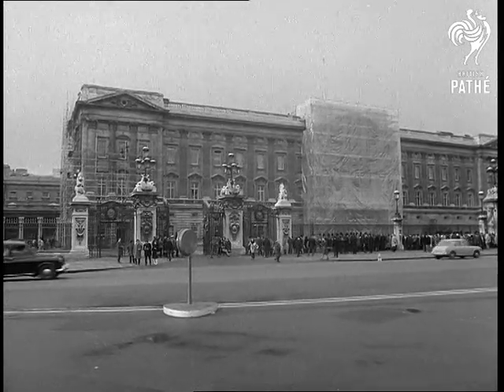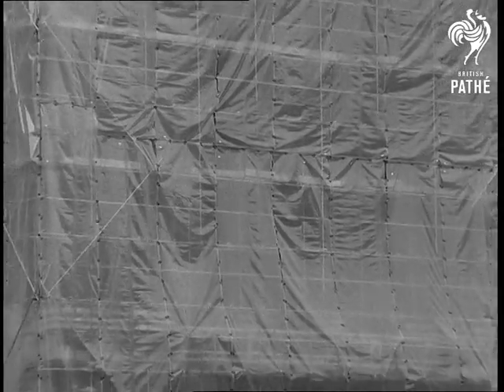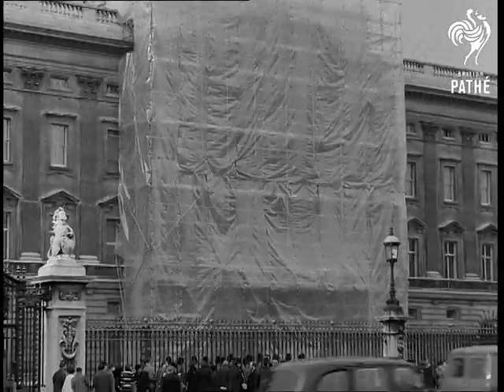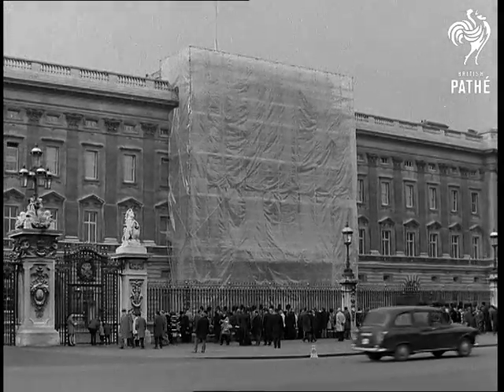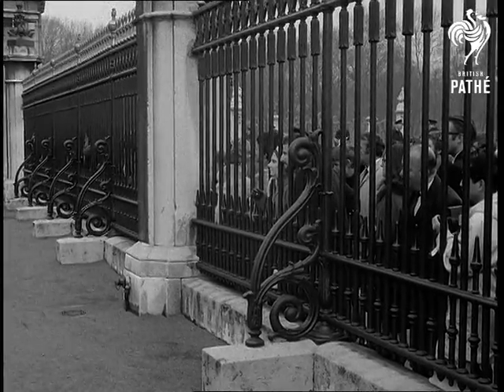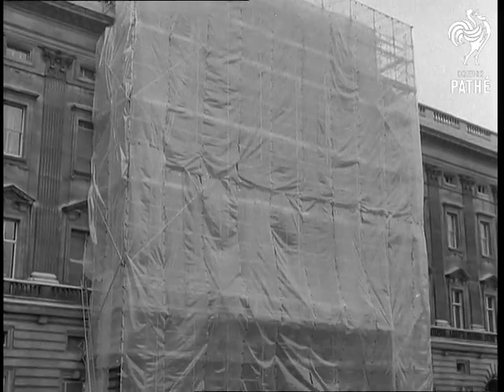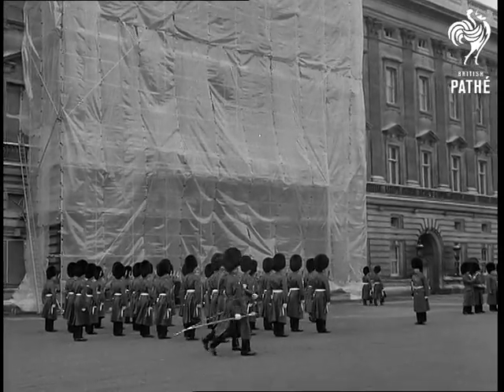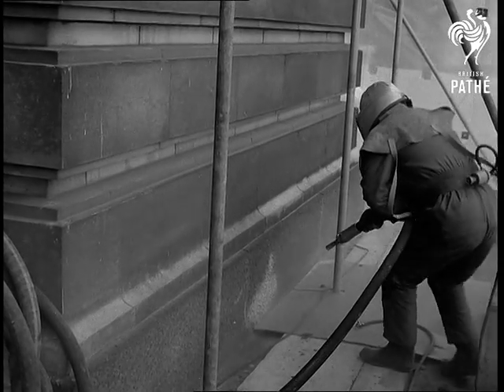Cleaning Buckingham Palace (1970)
Cleaning Buckingham Palace. London.

GV Buckingham Palace showing plastic sheeting hanging down the front. CU Plastic sheeting hanging down. Zoom out to show crowd outside railings looking in. CU From inside railings of people looking in. AS Plastic sheeting hanging down front of Palace. Pan down to show guards doing Changing ceremony at bottom.

SV Man sandblasting stonework behind plastic sheeting. CU Man's helmet, sandblasting. SV Man sandblasting stonework. SV Guards walking past scaffolding. Angle shot Man working on scaffolding. GV Plastic sheeting hanging down front of Palace. GV Guards in forecourt of Palace.
 FILM ID:2241.06